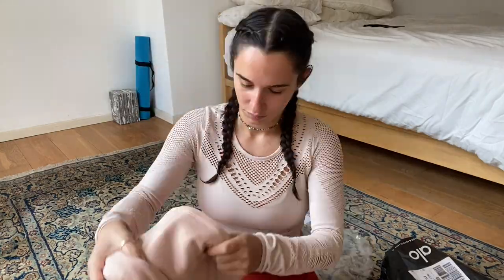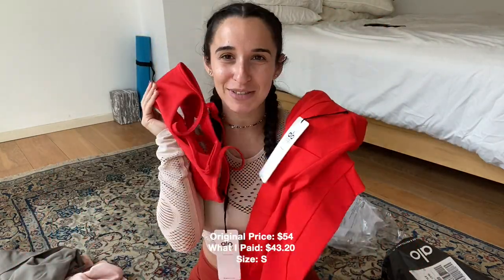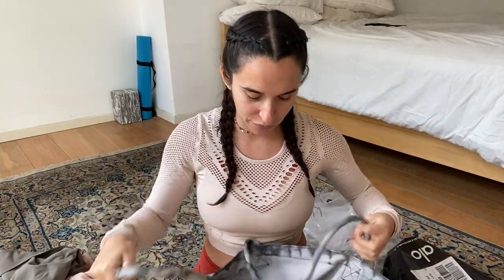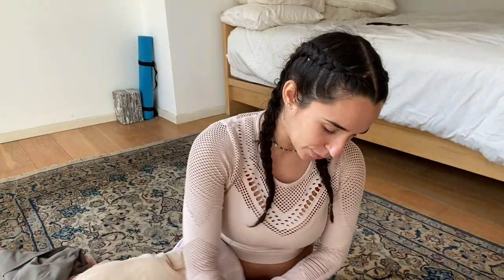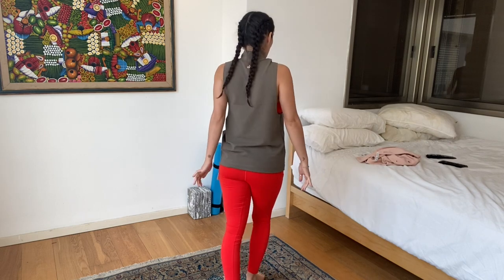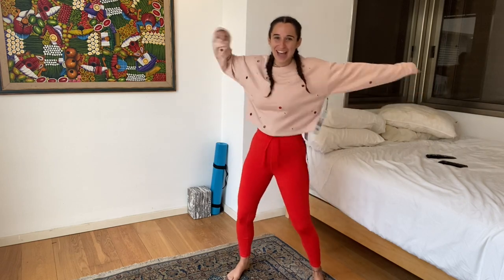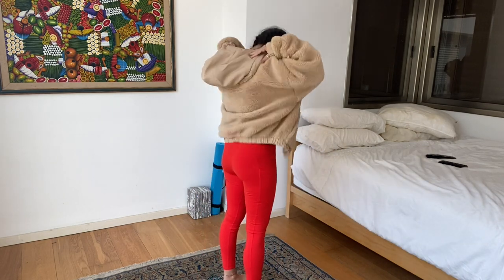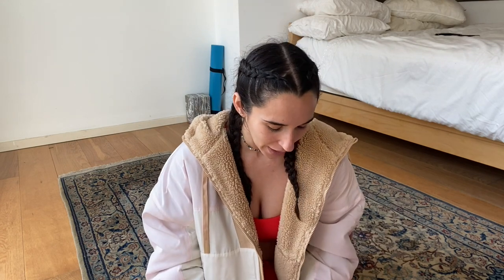ALO YOGA: Black Friday Haul 2020 & Try-On! I spent over $400!!!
This video was not sponsored, I bought everything with my own money. This is my honest review. Even though I don’t have much experience with reviews, I do have a lot of experience with yoga clothes, as a yoga teacher. Would love to hear feedback from you guys since this is my first review video!

Used my iPhone to film & music by my boyfriend Itamar Bell.